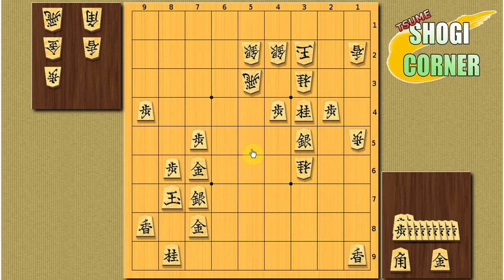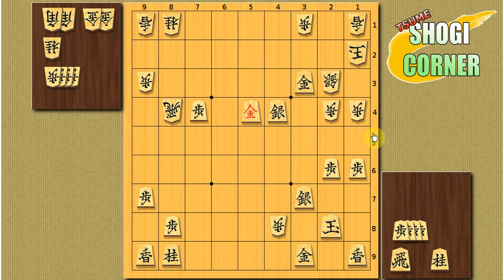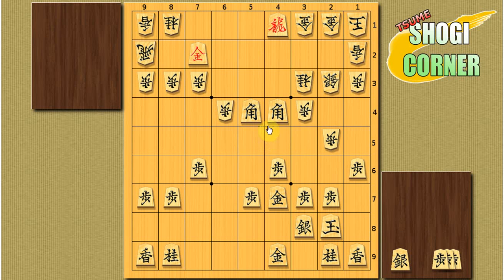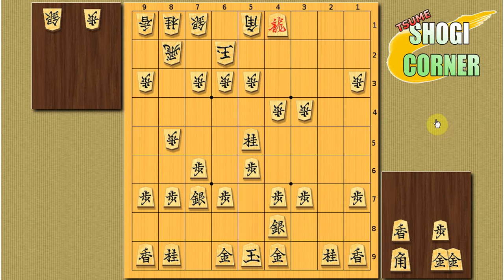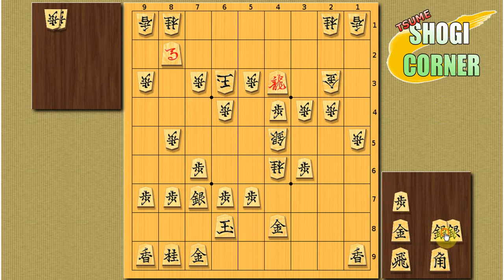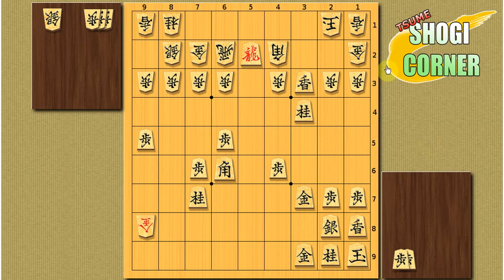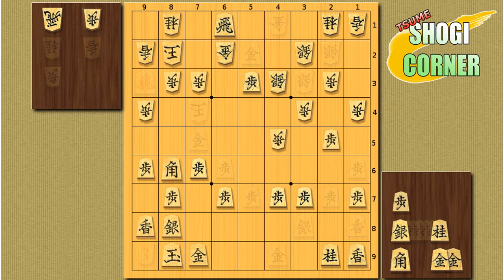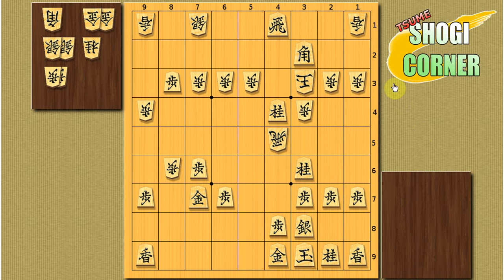Tsume Shogi Corner #3: 3 Moves to Mate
Today, we'll be covering a bunch of 3 move problems with real game positions.